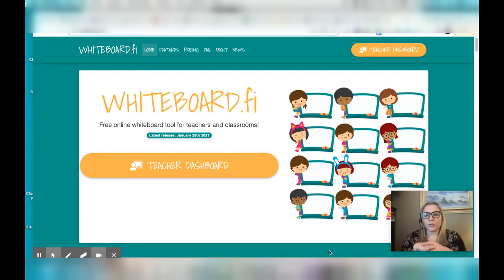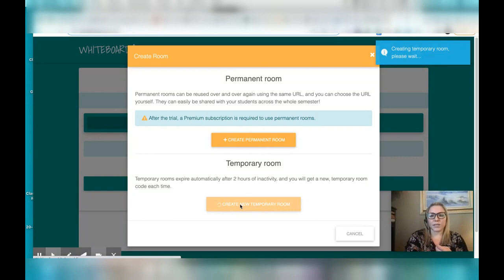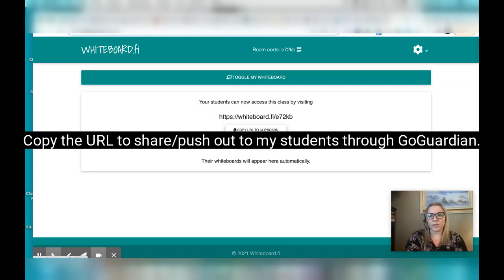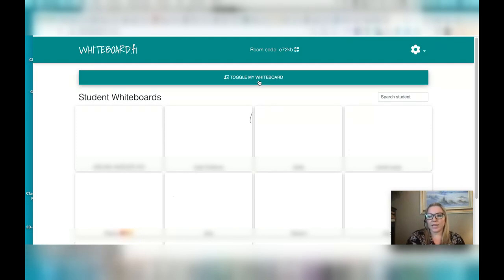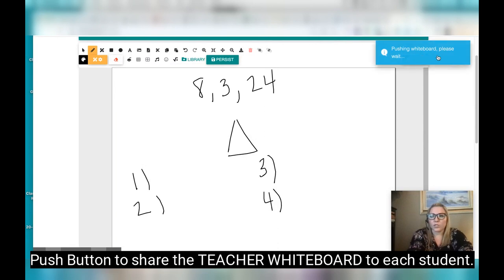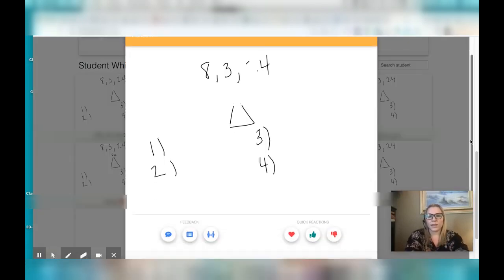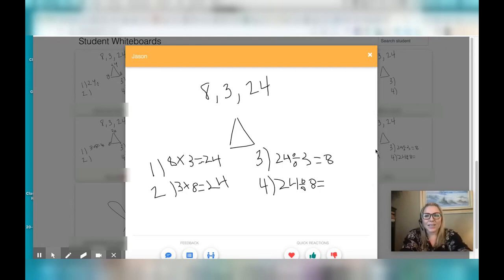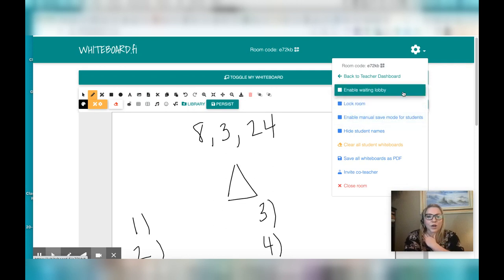Whiteboard.fi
Marlena Tolon